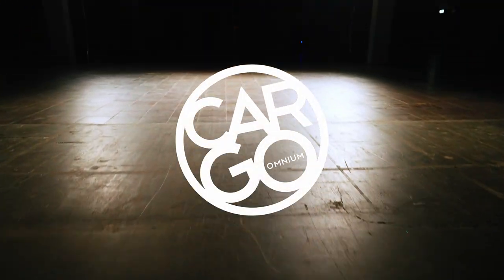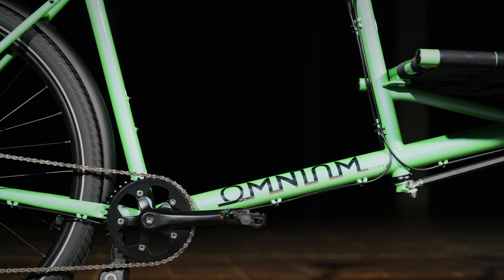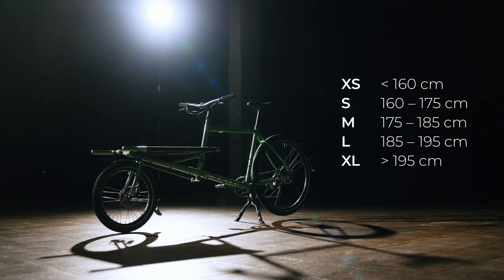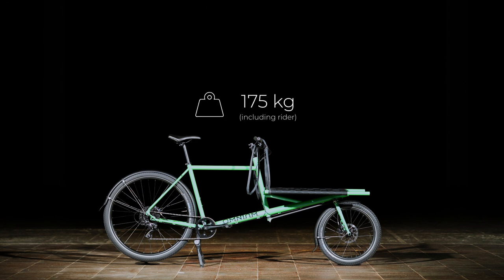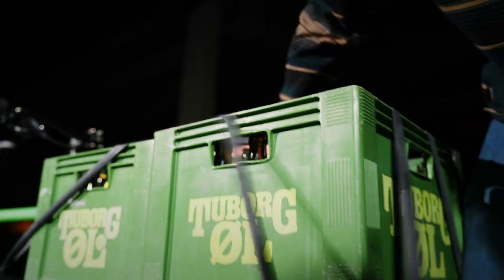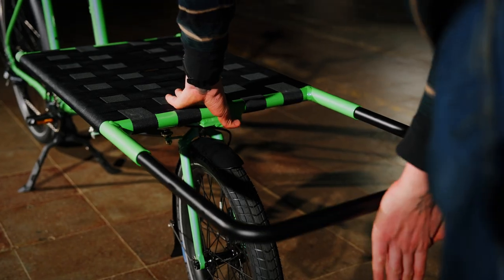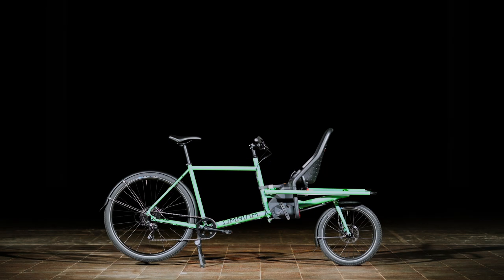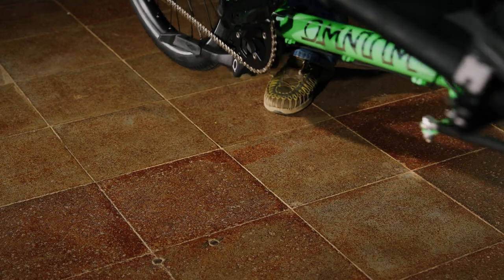OMNIUM - Introduction to Cargo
We are here to tell you about the OMNIUM Cargo. It's basically just a long bike with a big rack. Exquisite colors, quality components and a dream to ride. It comes in five eye-catching colors and nothing less than five different sizes. So you can get a Cargo bike that actually fits you, as it should. With only 224 cm of overall length, it's able to carry up to 175kg. The versatile rack can be adapted to match your purposes. It will carry all your necessities. It will carry you and your best friend on new adventures. And with the extender bar you will carry even bigger loads. Like six moving boxes. Your ski's. Or whatever gear you want to carry with you. We even have a child seat for that extra precious cargo. When that precious cargo outgrows the child seat, our backrest is ready to take over. You can also just take your friends for a cruise.

OMNIUM CARGO
Ride in Style
Ride With A Smile